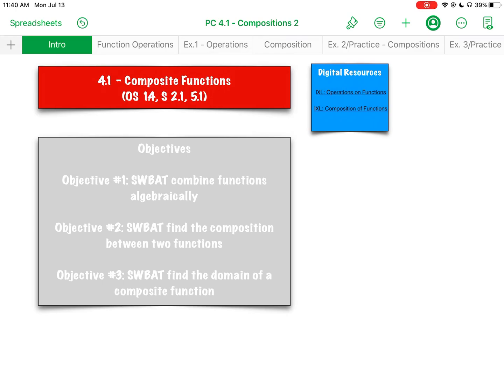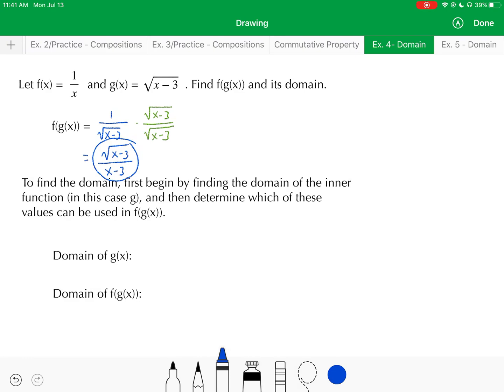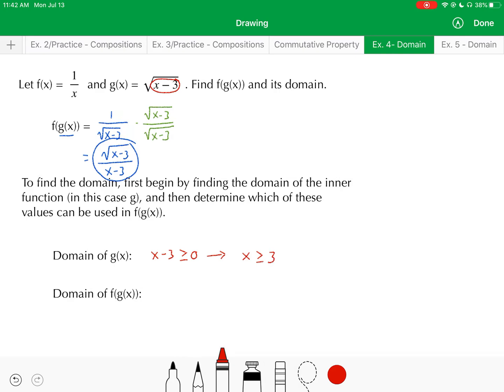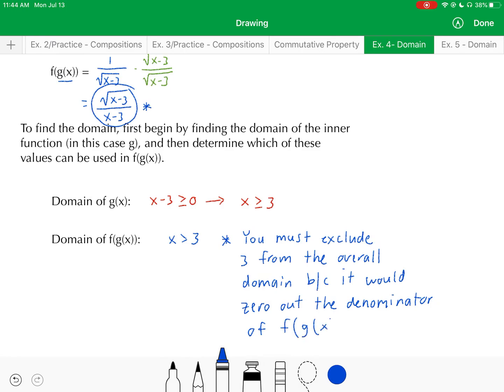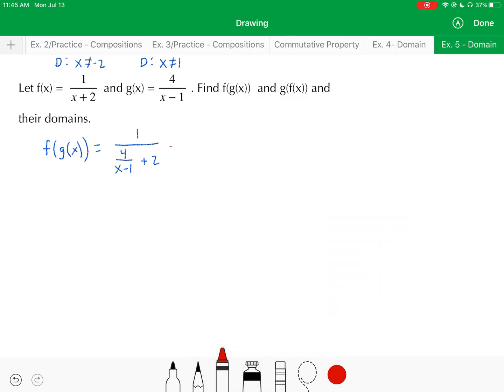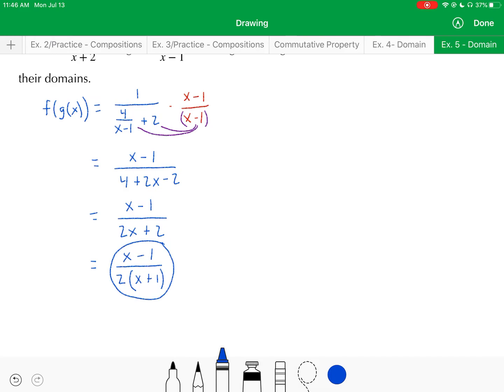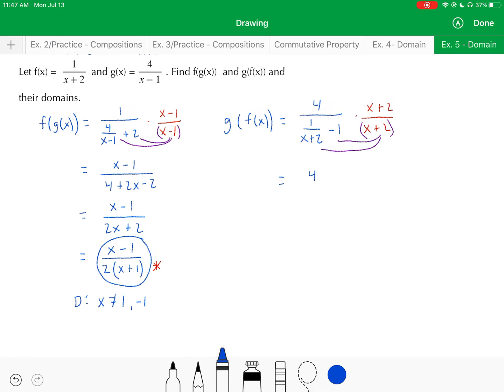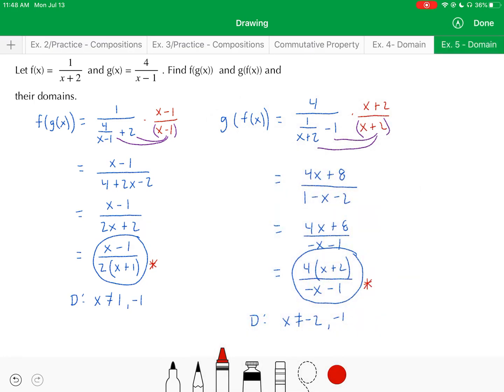PC 4.1 - Compositions #3 (domain of composition)